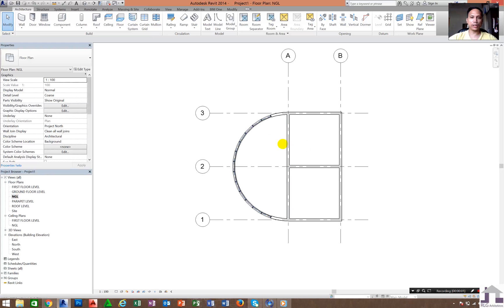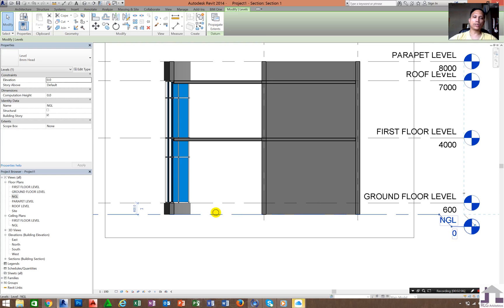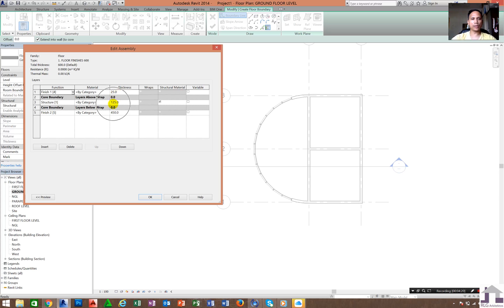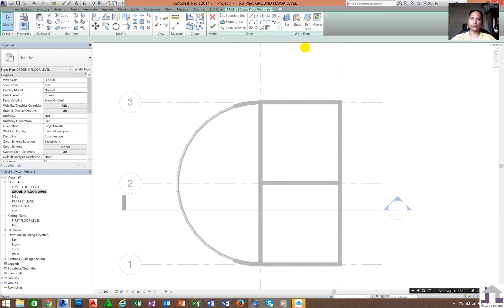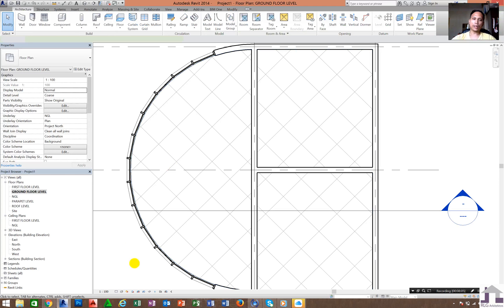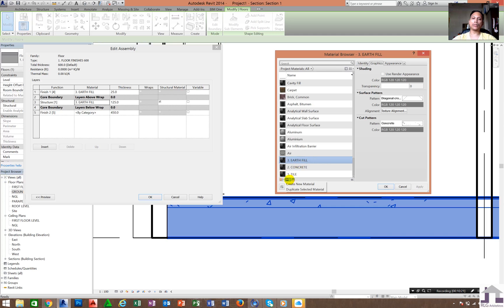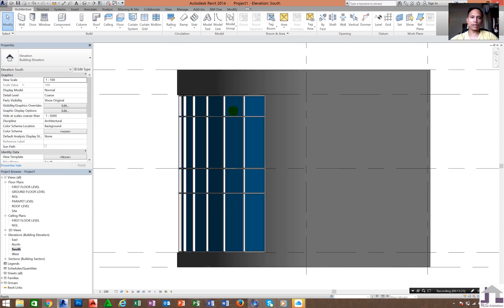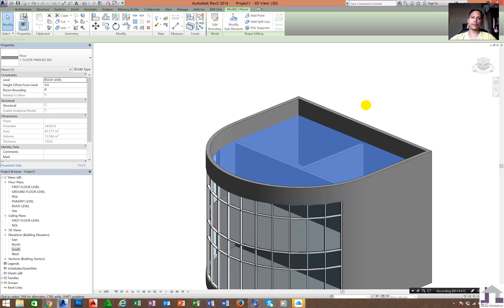110 FLOOR SLAB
Floor slab revit architecture